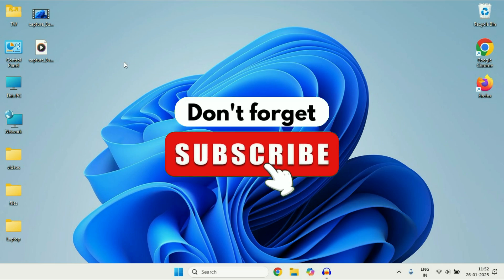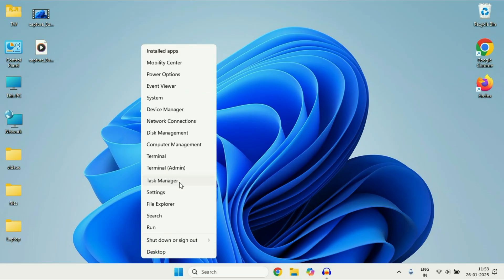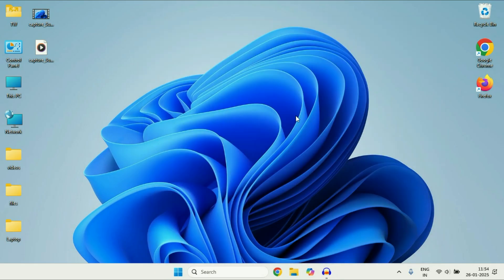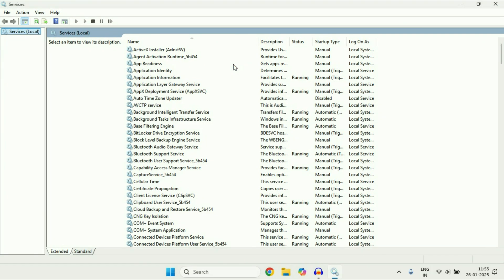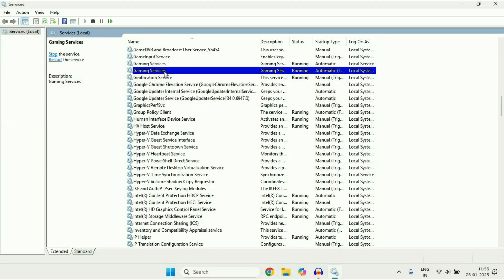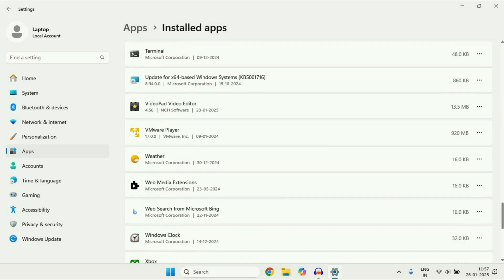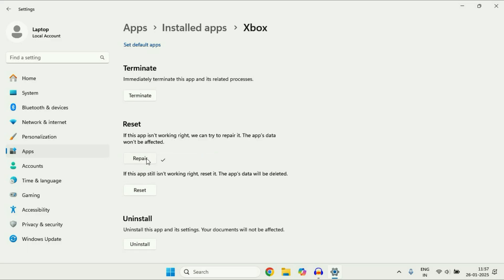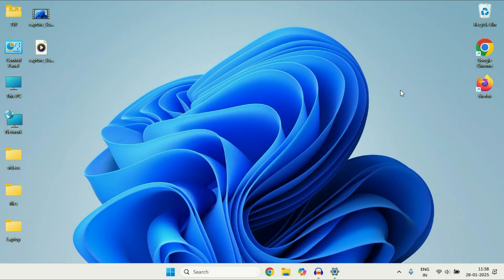How to Fix Xbox App Not working on Windows 11 | Xbox App not launching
How to Fix Xbox App not working on Windows 11
Xbox app stuck on loading screen windows 11
Xbox App not launching
Xbox app not opening